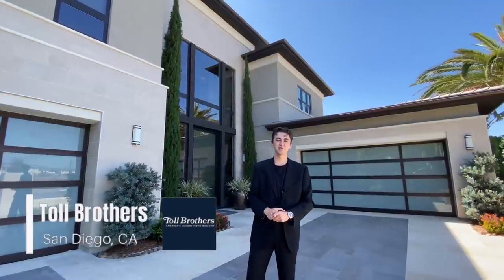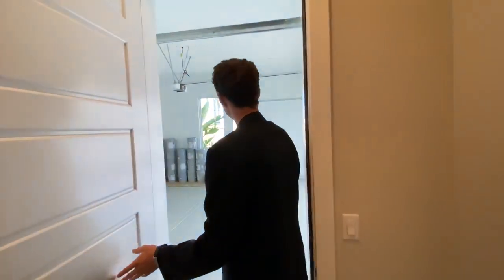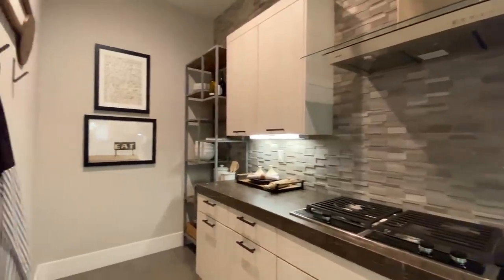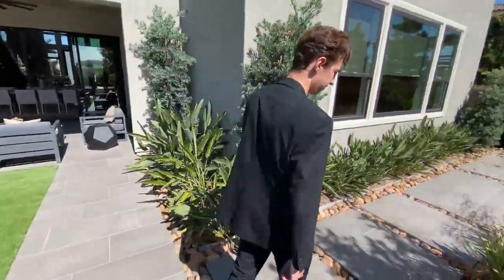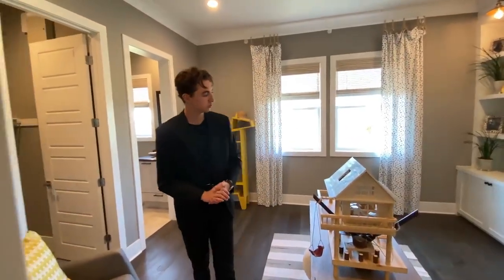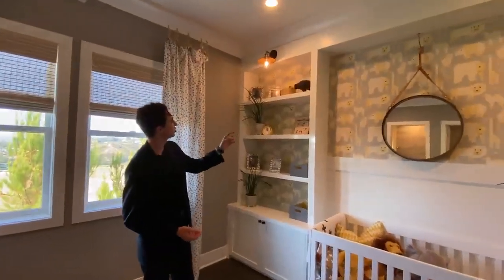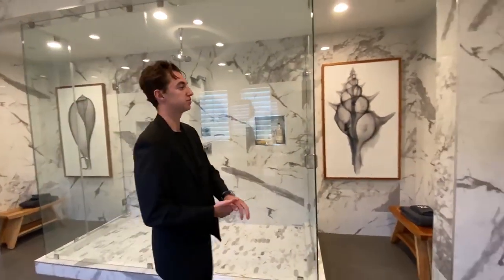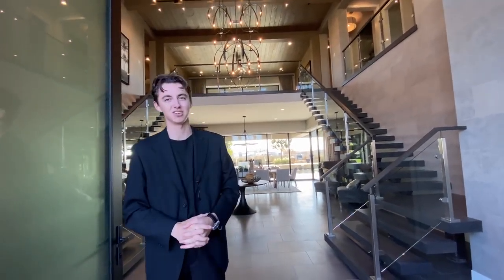TOURING A $20,998,000 LUXURY MANSION California LUXURY Home Tour California Mansion Tour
Join us on a breathtaking tour of this stunning $20,998,000 California mansion, complete with luxurious features and beautiful surroundings. This 6,800 square-foot home boasts six bedrooms, eight bathrooms, and breathtaking views of the California landscape.

As we take you through this exquisite property, you'll marvel at the grand entrance, featuring soaring ceilings and a stunning chandelier. The open-concept living area features a modern fireplace and floor-to-ceiling windows that bring the outside in. The gourmet kitchen is a chef's dream, with high-end appliances and plenty of counter space.

The bedrooms are spacious and luxurious, with walk-in closets and spa-like en suite bathrooms. And the outdoor living spaces are just as impressive, with a resort-style pool, outdoor kitchen, and multiple seating areas perfect for entertaining guests.

Whether you're looking for inspiration for your own dream home or simply want to indulge in some California luxury living, this tour is not to be missed. So sit back, relax, and join us on a journey through one of the most beautiful homes in California.  Pewdiepie

California luxury home tour, California mansion tour, luxury mansion, luxury living, California landscape, gourmet kitchen, spa-like bathrooms, outdoor living spaces, resort-style pool, high-end appliances, walk-in closets.